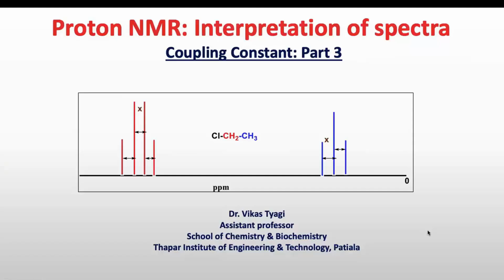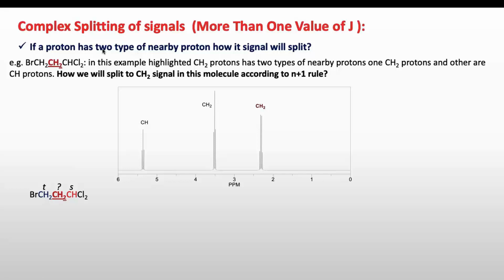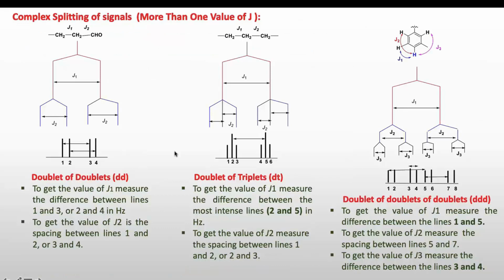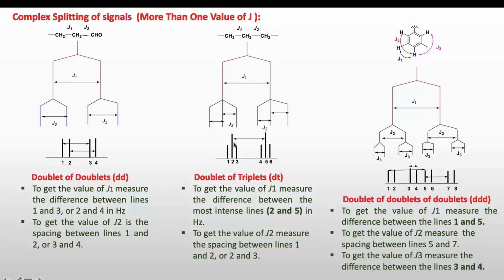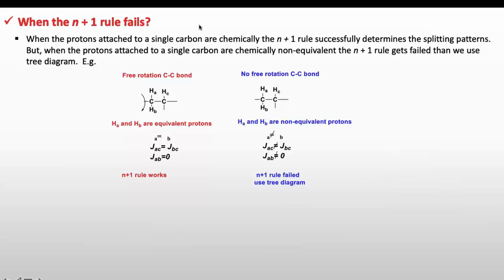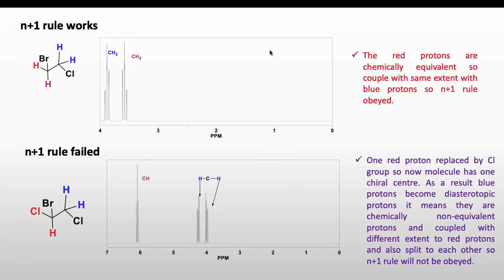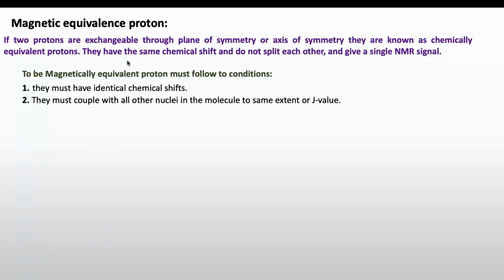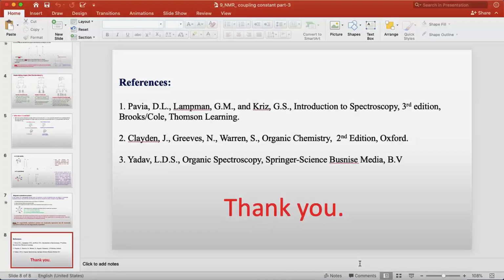Coupling constant in proton-NMR continued (Part 9)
This is 9th video on NMR Spectroscopy. In this video coupling constant in proton-NMR spectra is continued from the 8th part we stopped.